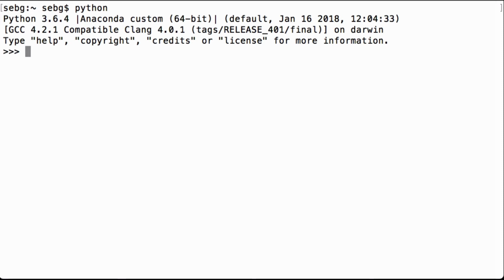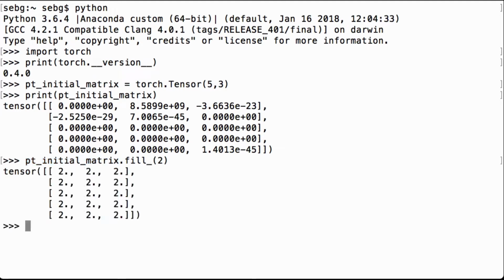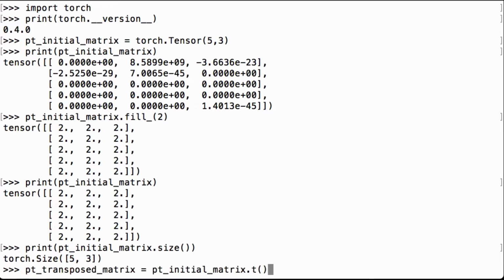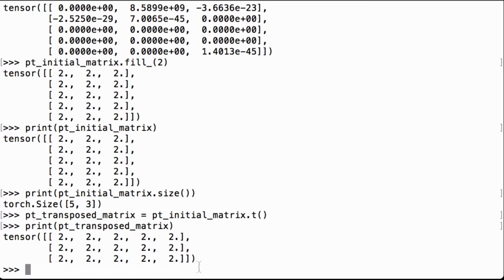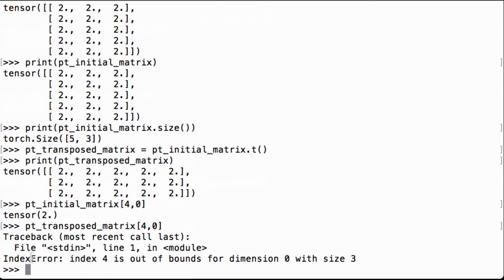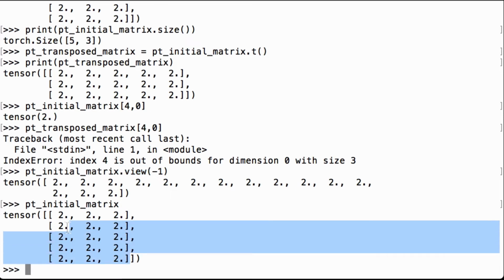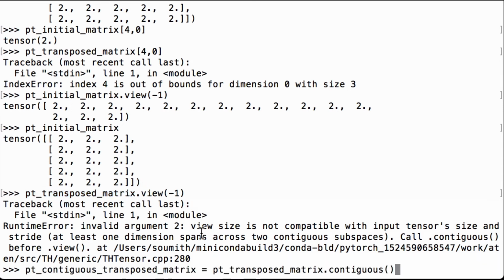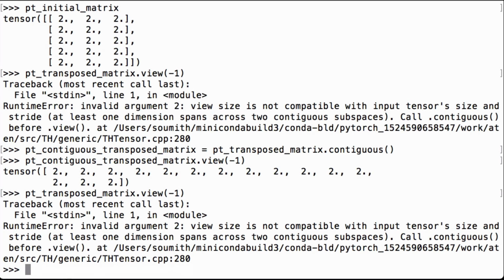Move PyTorch Tensor Data To A Contiguous Chunk Of Memory - PyTorch Tutorial